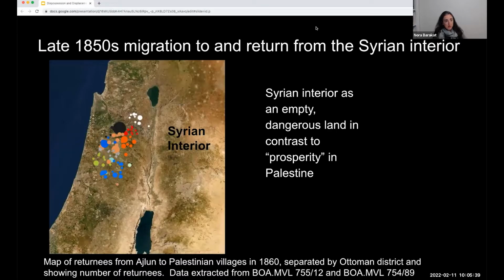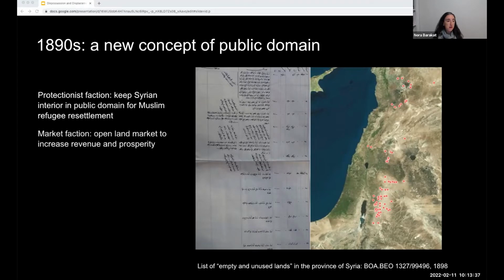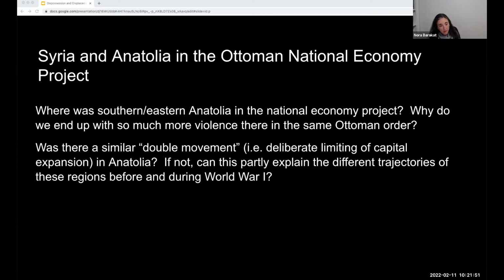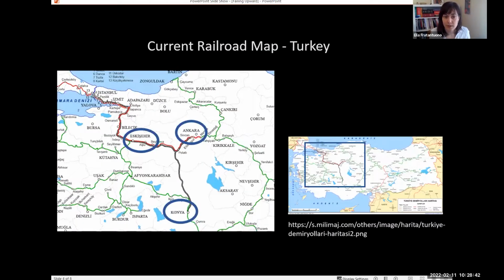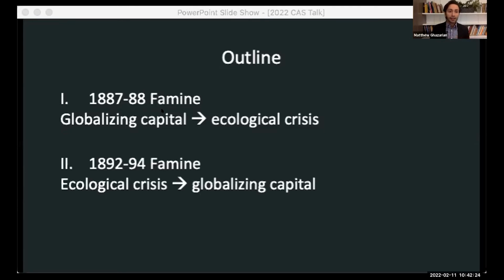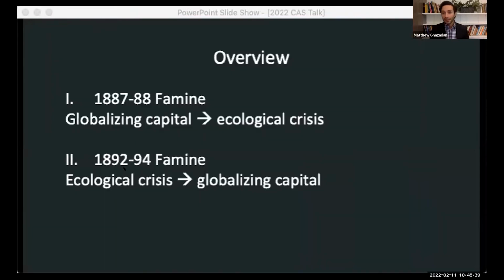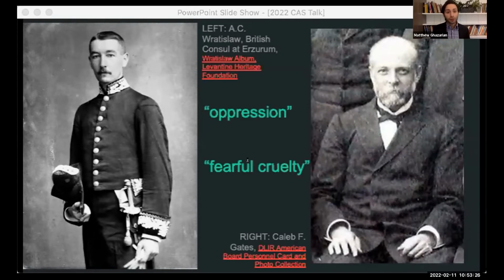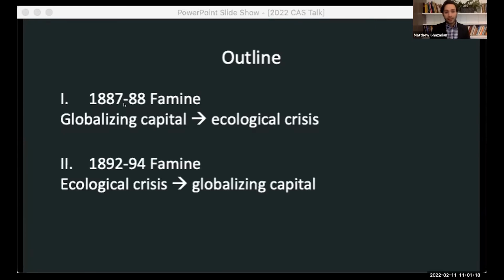Dispossession and Its Legacies: Comparisons, Intersections, and Connections | Panel 1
Dispossession and Its Legacies: Comparisons, Intersections, and Connections: Panel 1 | Displacement and Dispossession in the Late Ottoman Empire

Recorded on February 10 and 11, 2022.

Opening Remarks: Matthew Ghazarian, University of Michigan

Nora Barakat, Stanford University, “Building an Ottoman National Economy: Land, Religious Identity and Capital Expansion in the Syrian Interior, 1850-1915”

Ella Fratantuono, University of North Carolina at Charlotte, “Failing Upward: Critique, Contestation, and State Consolidation through Ottoman Immigrant Settlement”

Matthew Ghazarian, University of Michigan, “Precarities of Plenty: Famine and Sovereign Debt in the Late Ottoman Empire, 1881-94”

Discussant: Robert Nichols, University of Minnesota

Description: This workshop focuses on the historical instances and aesthetic representations of dispossession, its violence, and its persisting legacies in the former Ottoman Empire and its diasporas. The organizers hope to bring Ottoman, Middle Eastern, and Armenian studies into conversation with settler colonial studies, critical Indigenous studies, and global histories of colonialism and capitalism. Invoking dispossession as a point of comparison and the framework for the discussion, the workshop joins recent work in Armenian studies and Ottoman studies, which has begun to explore chains of displacement and dispossession under conditions of what some have called internal colonization (Üngör and Polatel; Bloxham). The aim is to put these works into conversation with the distinct yet inseparable fields of settler colonial and Indigenous studies, and ask how they might inform, learn from, and complicate understandings of territorial removal, the settler/native binary, and Indigenous transnationalisms.

The first panel, “Displacement and Dispossession in the Late Ottoman Empire,” explores waves of displacement and the creation and seizure of property. It takes up the influx of Muslim refugees into Ottoman domains, the connected dispossessions of the Hamidian Massacres and Armenian Genocide, shifting property regimes in the Ottoman Mashriq, and famine and dispossession in the Ottoman East.